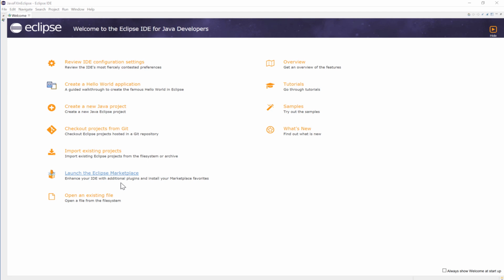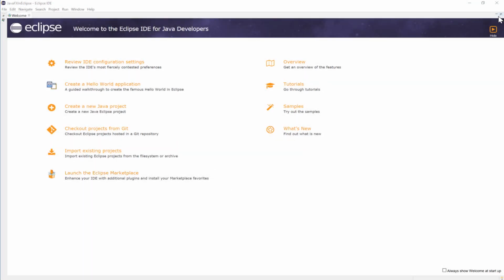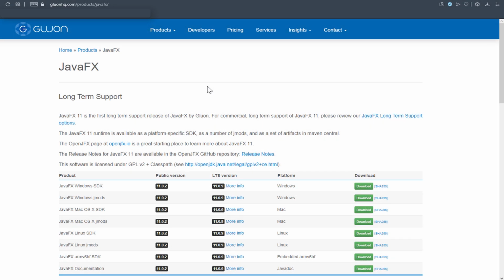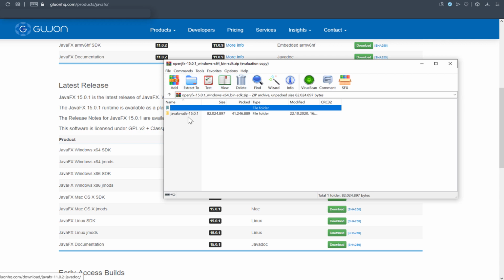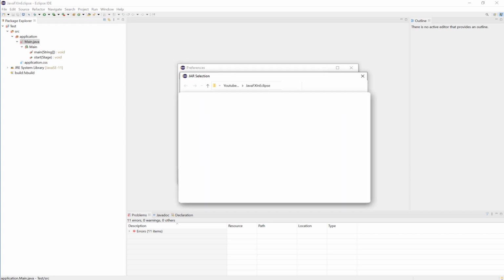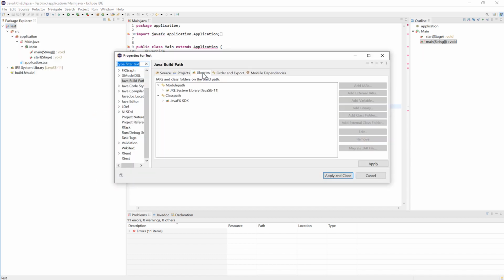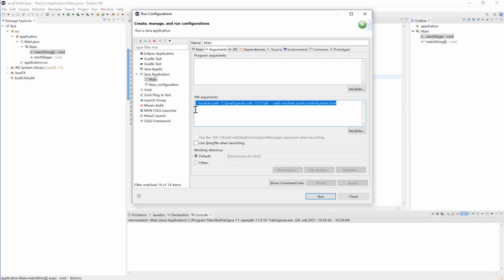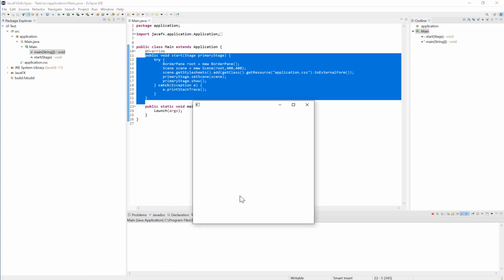How to Set Up JavaFX to work in Eclipse | Newest 2021 version | JavaFX Beginner Tutorial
Setting up JavaFX so it works in Eclipse | JavaFX Eclipse Tutorial
How to set up JavaFX in Eclipse - Beginner JavaFX Tutorial

Today I am going to show you how to set up JavaFX in Eclipse. We will be using newest JavaFX and Eclipse version, but the process is similar on all versions so don’t be afraid.
So the first thing we are going to do is install eclipse plugins for JavaFX called e(fx)clipse or efxclipse.

Help -- Eclipse MarketPlace -- and  search e(fx)clipse and click Install.
Now, we have our eclipse set up and the plugins we need.
And now we have a new option in Eclipse  -- File  -- New  -- Other  -- JavaFX project.

Find the latest version  and click download, once it has downloaded you want to extract it to a folder, it can be any folder, and remember its location.

Next thing we’ll be doing is creating an user library.
Window -- Preferences -- User Libraries -- New -- Call it JavaFX

Next, we need to set up the run configuration by adding:
--module-path "YOUR\PATH\lib" --add-modules javafx.controls,javafx.fxml

TIMESTAMPS:
0:00 - E(fx)CLIPSE Plugin Installation
1:05 - Creating a new JavaFX Project
2:05 - Downloading and cofiguring JavaFX
3:08 - Creating User Library
4:12 - Adding JavaFX to Eclipse
4:42 - Configuring Build Path and Arguments
5:54 - Running the program
6:17 - Outro

Arguments: --module-path "your-path\lib"
--add-modules javafx.controls,javafx.fxml